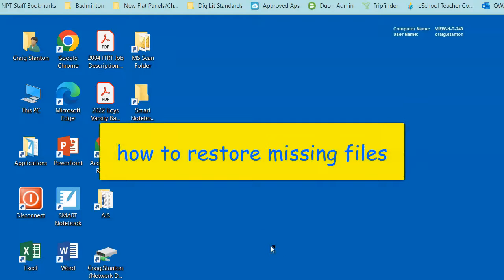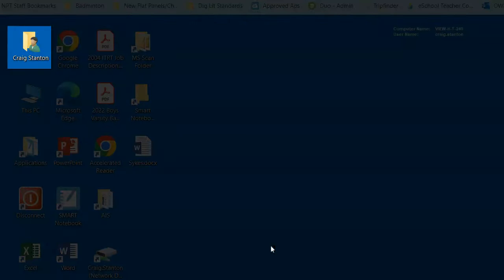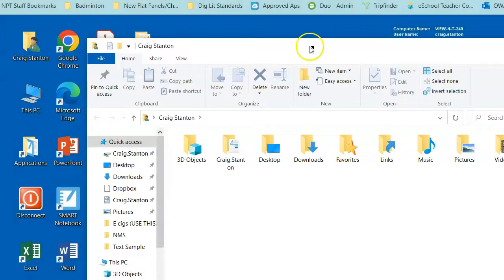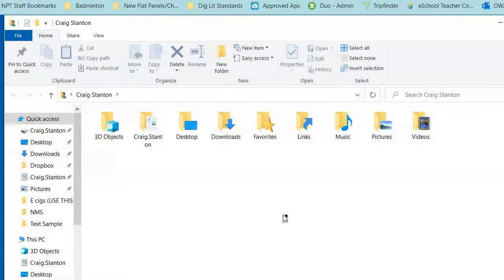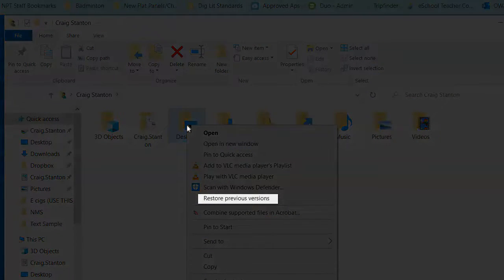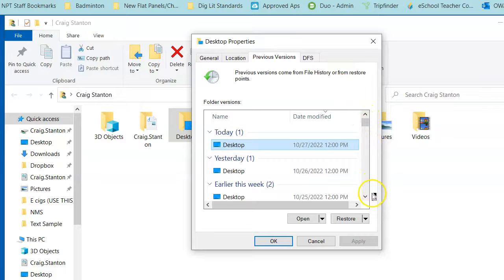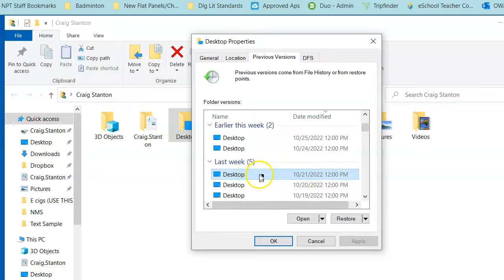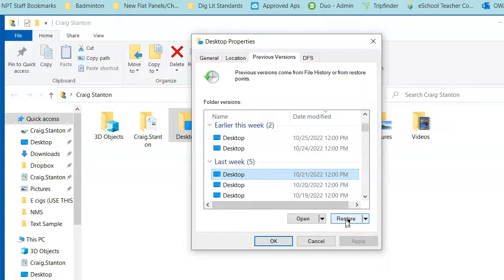VDI - restore missing files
This is a video about how to restore missing files in VDI mode.